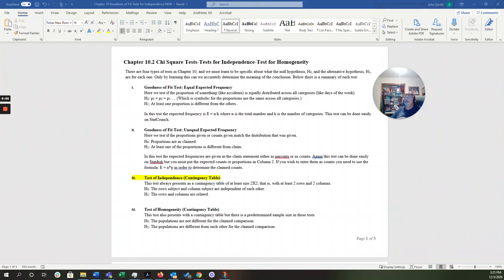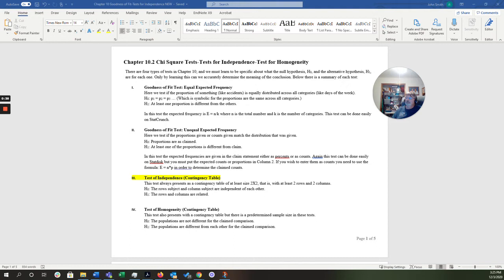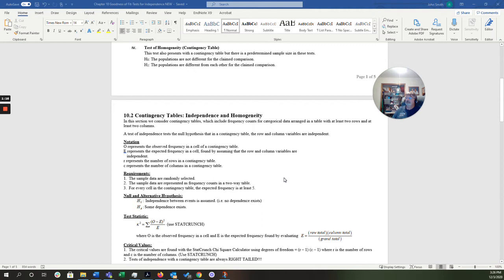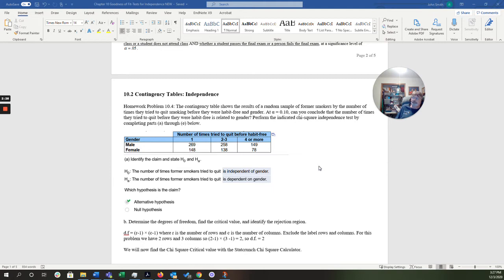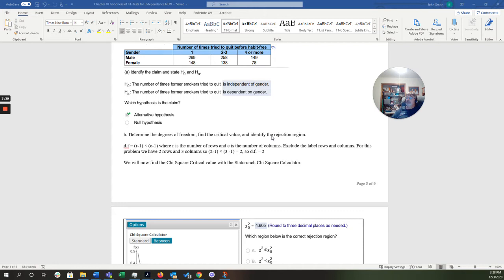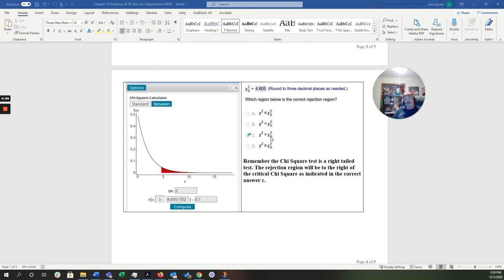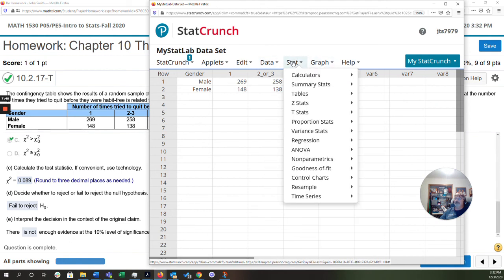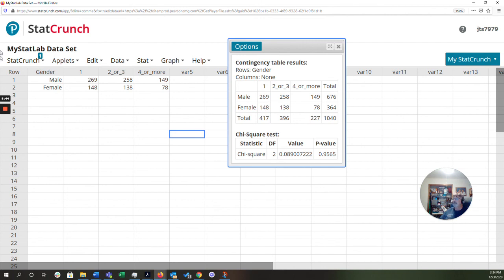10 03 Contingency Tables Chi Square Tests for Independence with STATCRUNCH HW#5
In this video we will use STATCRUNCH tow work problem 5 from the Chapter 10 Homework.  We eill find a Chi Square Critical Value with the STATCRUNCH Chi Square Calculator then run a Contingency Table Test for Independence.